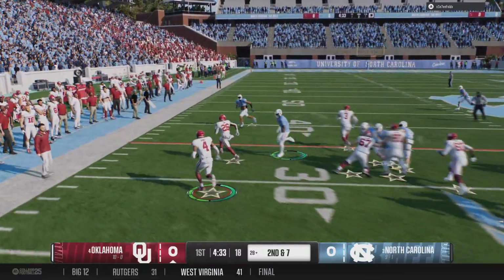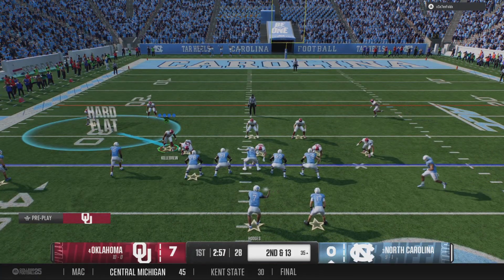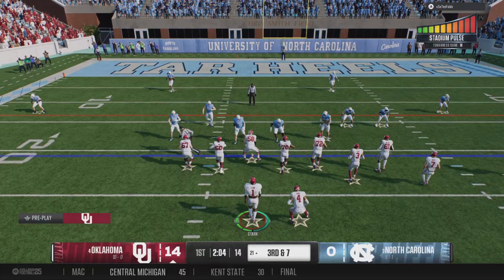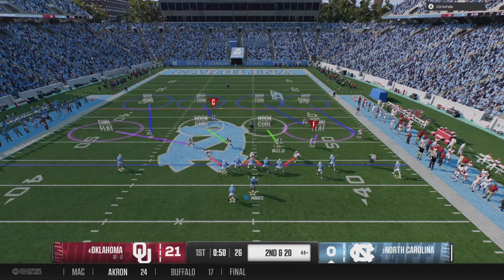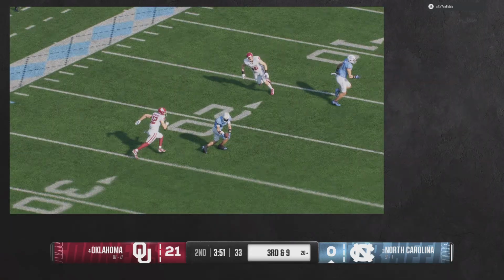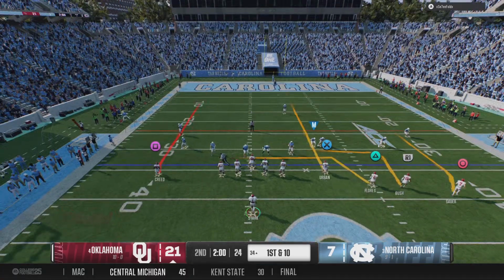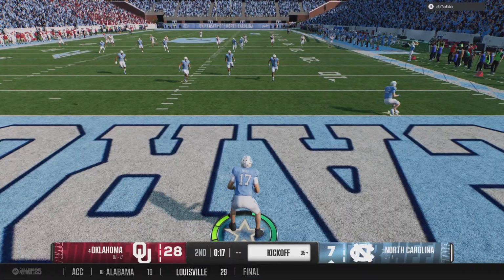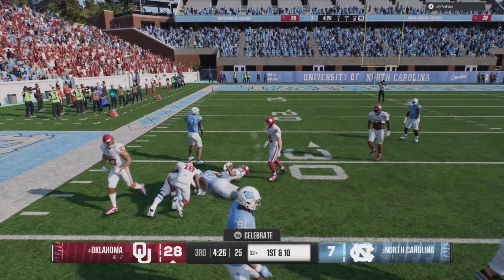Oklahoma vs North Carolina (First48 S5)